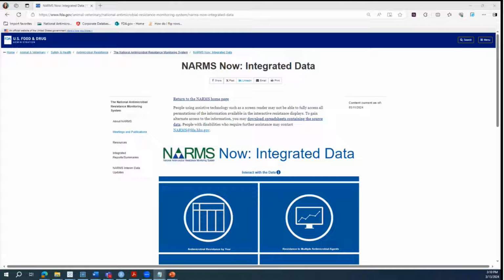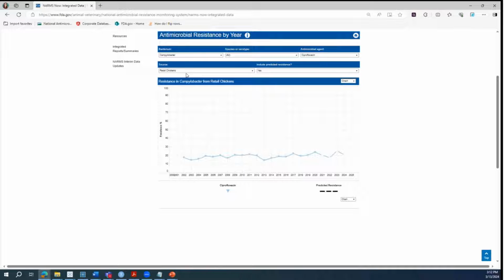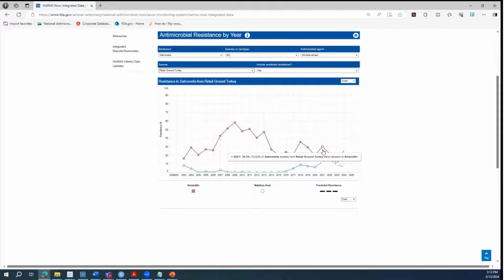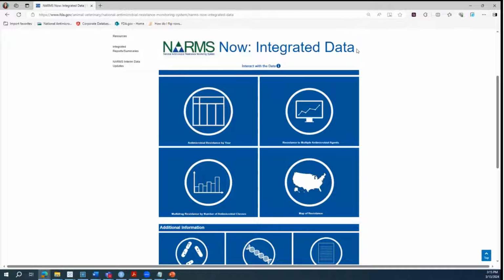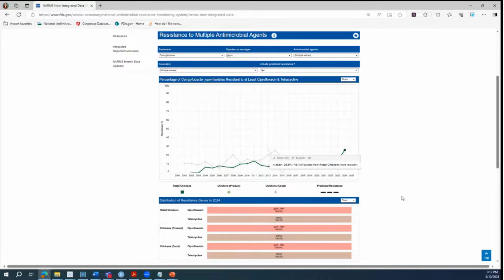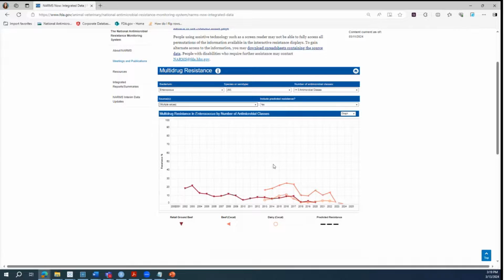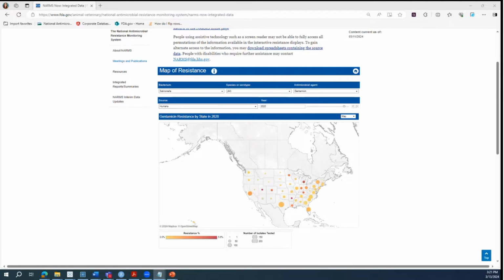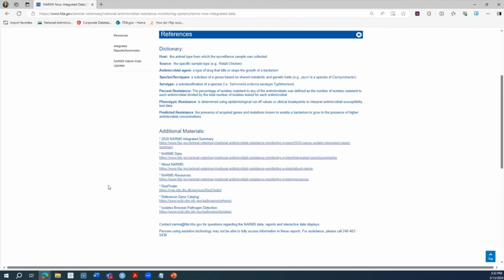NARMS Now: Integrated Data Tutorial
This tutorial shows how to use the National Antimicrobial Resistance Monitoring System’s NARMS Now: Integrated Data dashboard, a collection of visuals that allows users to look at trends in resistance to specific antimicrobial agents according to source, bacterial species, and serotype.